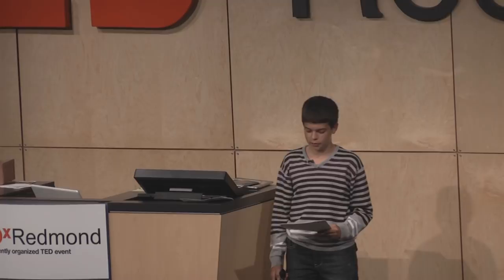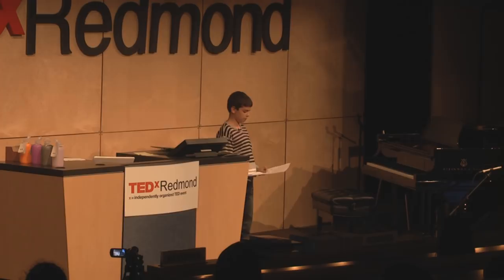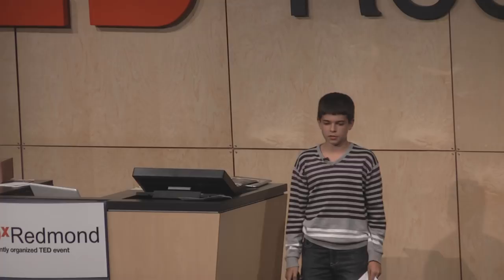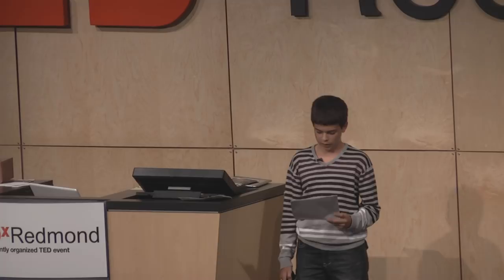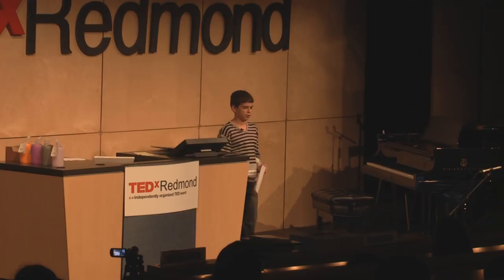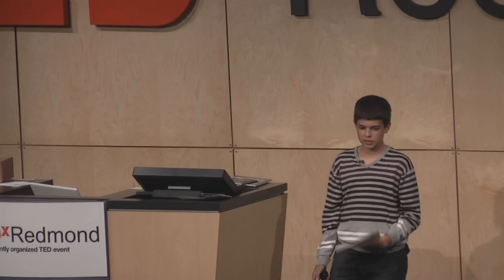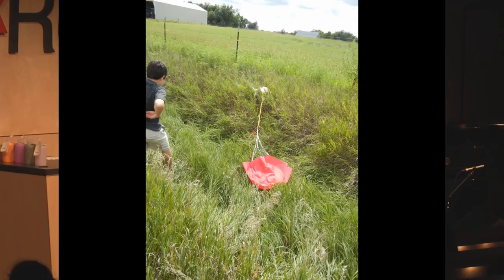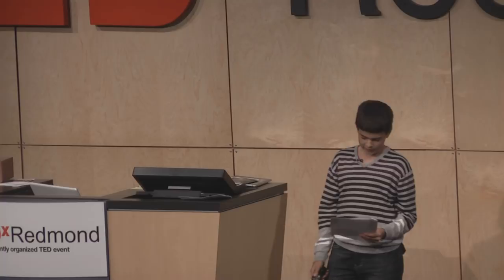TEDxRedmond - Ethan Perrin - A million dollar picture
With an innate curiosity about how things work and an ingenuity to tinker and build, Ethan is a self-learner at heart who spends a lot of his free time at his dad's electronics table, at a woodworking bench, or researching the possibilities in the world of science. Most recently, an interest in photography led
him to explore the boundaries of what can be captured by a lens. First, he rigged his point and shoot camera with a lens to shoot macro images, and then, most recently, set his sights to the sky and became intrigued with capturing images from very high altitudes, and creating the vehicle to make it all happen.
Ethan is an 8th grader at Redmond Junior High in Redmond, WA.

In the spirit of ideas worth spreading, TEDx is a program of local, self-organized events that bring people
together to share a TED-like experience. At a TEDx event, TEDTalks video and live speakers combine to
spark deep discussion and connection in a small group. These local, self-organized events are branded
TEDx, where x = independently organized TED event. The TED Conference provides general guidance
for the TEDx program, but individual TEDx events are self-organized.* (*Subject to certain rules and
regulations)